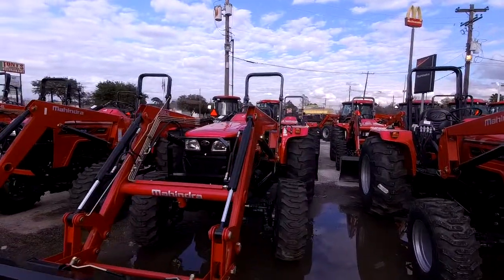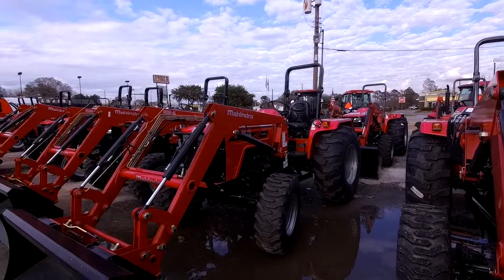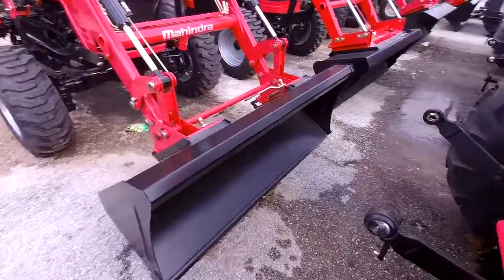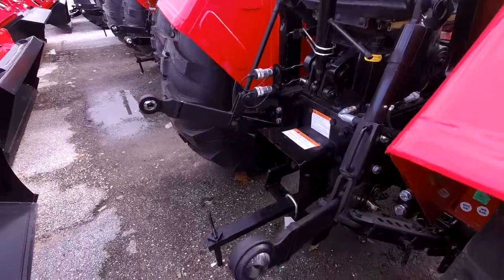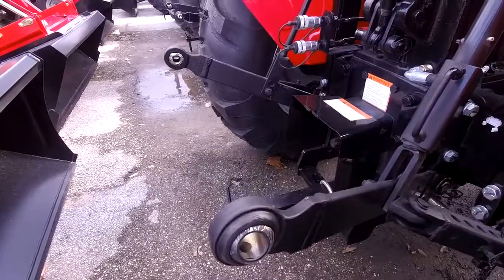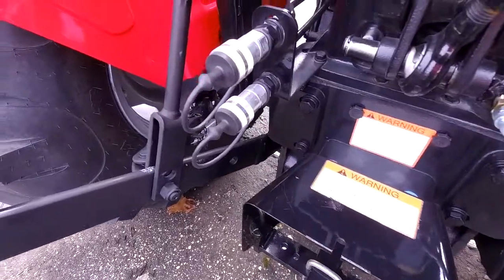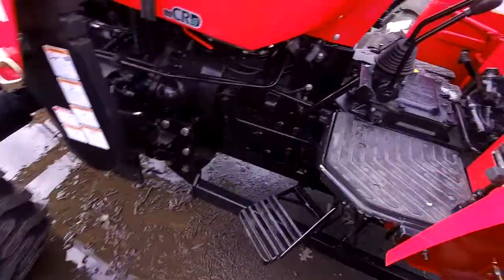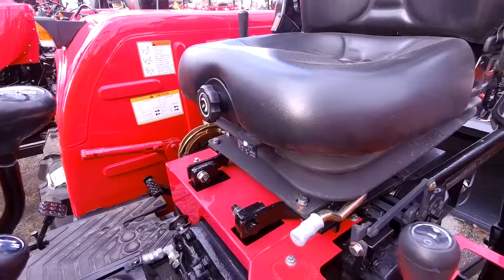Thank You Steven & Miguel